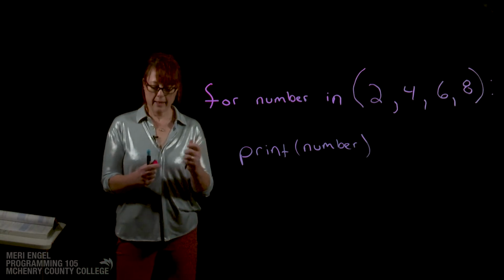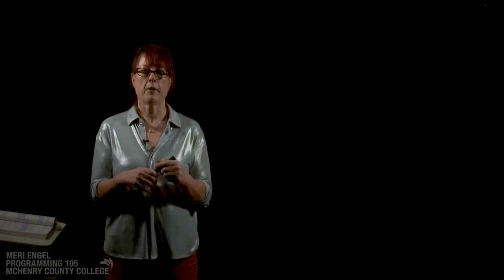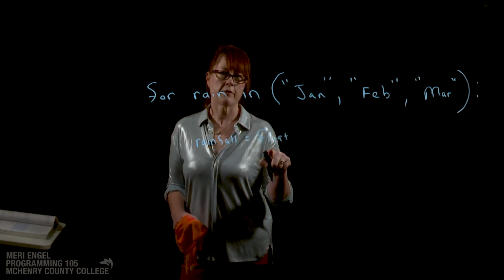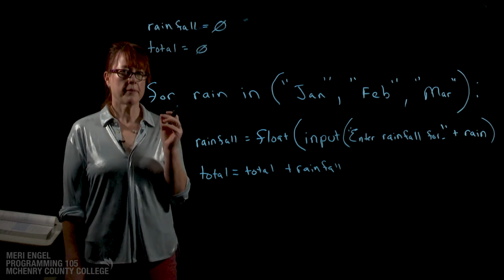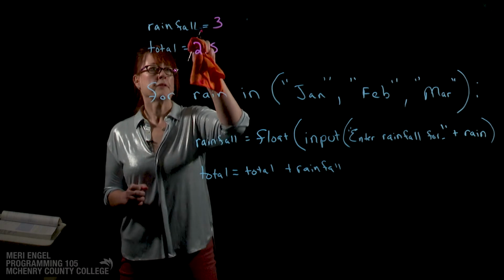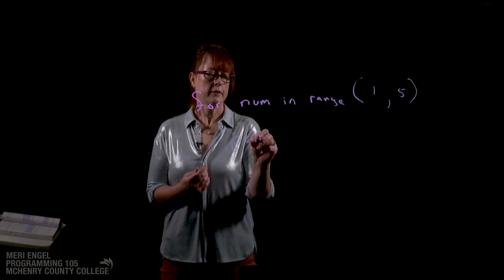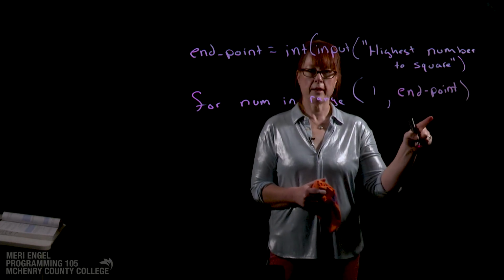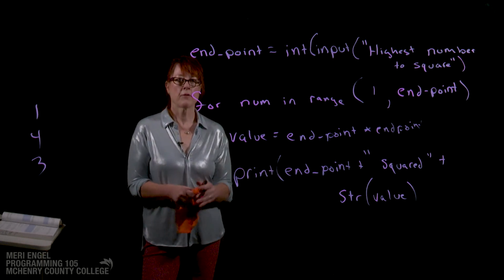Chapter 4.3: For Loops - PRG105